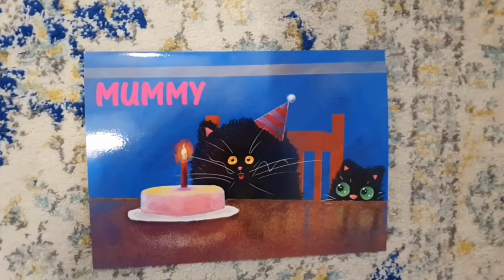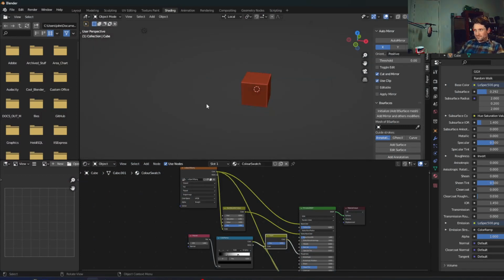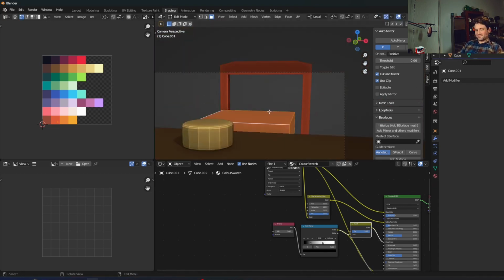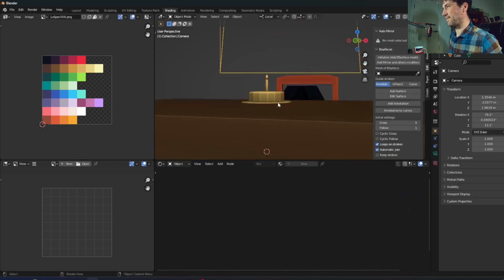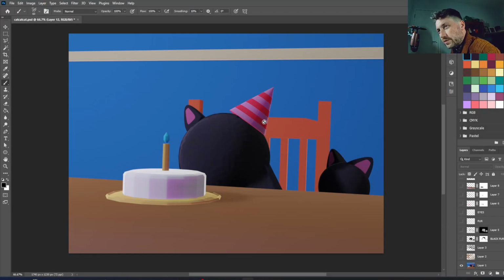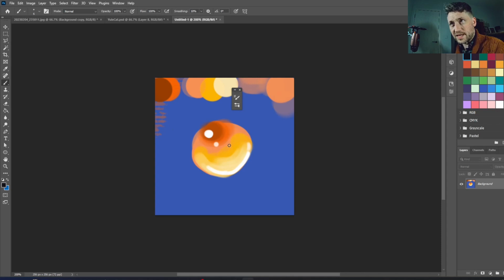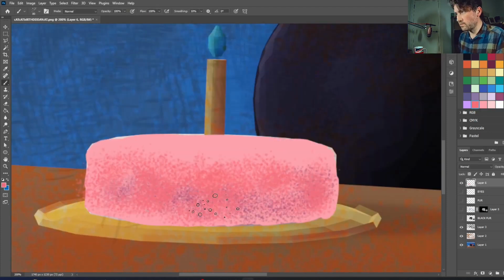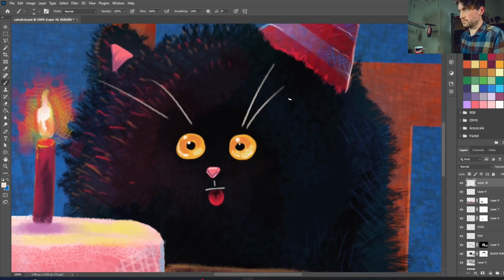Making a birthday card with Blender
Blocking out a digital painting using Blender 3d , then overpainting in photoshop.